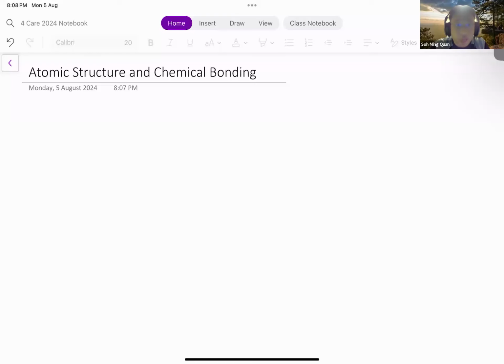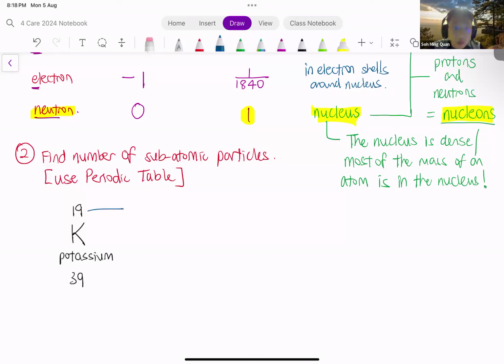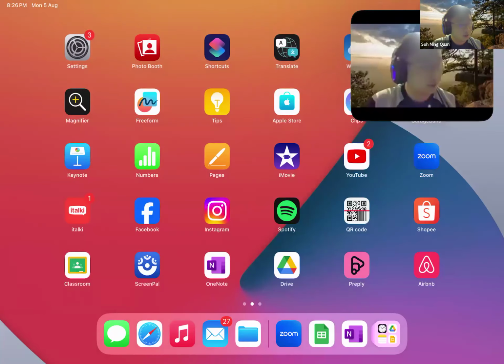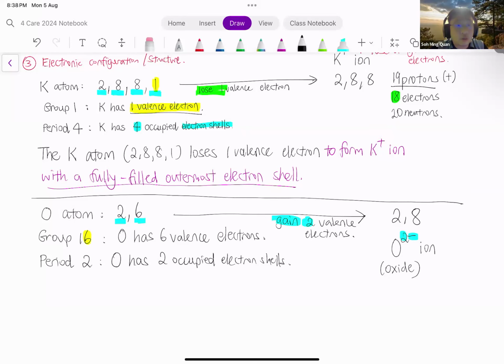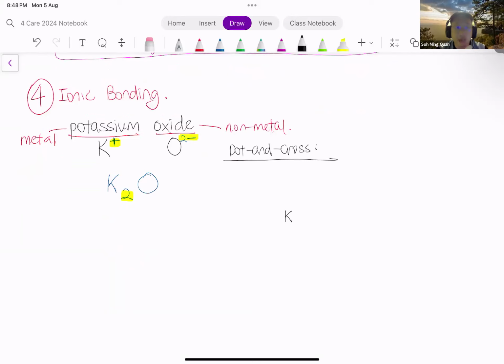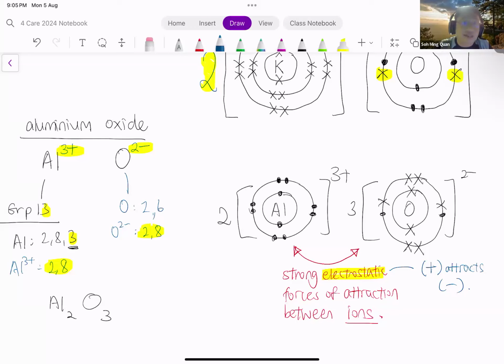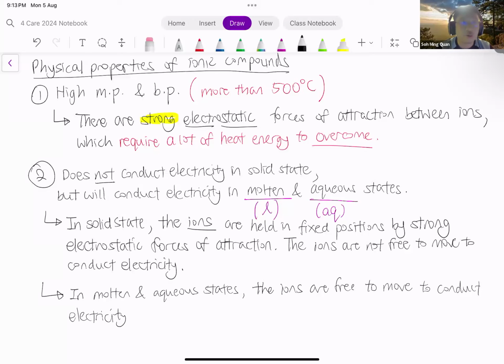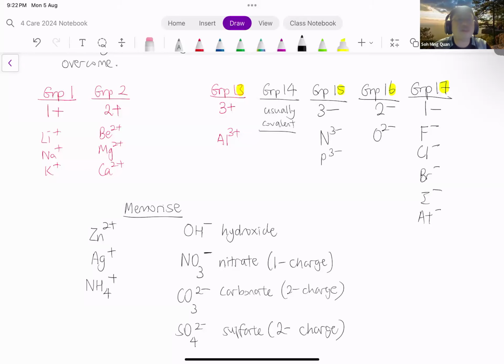Atomic Structure and Ionic Bonding (content summary for O-Level Combined Chemistry)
A video lesson aimed at reviewing the main concepts in atomic structure, electronic configuration, formation of ions and ionic bonding, as well as how to write chemical formula for ionic compounds.

0:53 - sub-atomic particles (protons, electrons and neutrons)
7:15 - how to use Periodic Table to work out number of protons, electrons and neutrons?
11:42 - electronic configuration of atoms
13:20 - how does electronic structure determine position of element in Periodic Table?
16:51 - how does a metal atom form ions?
21:58 - how does a non-metal atom form ions?
29:16 - dot-and-cross diagram and chemical formula of ionic compound
39:25 - strong electrostatic forces of attraction between ions in ionic compound
41:20 - physical properties of ionic compounds (melting & boiling points, electrical conductivity)